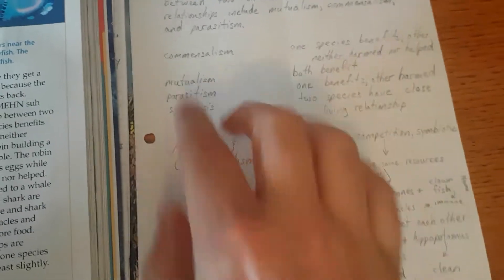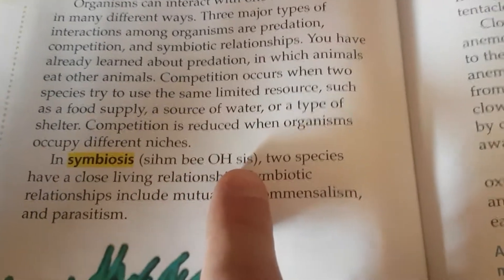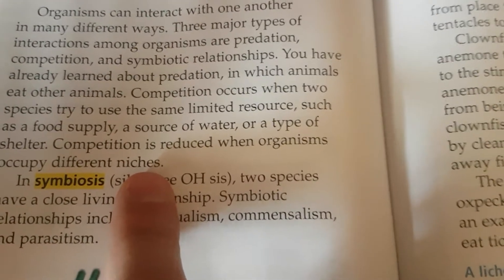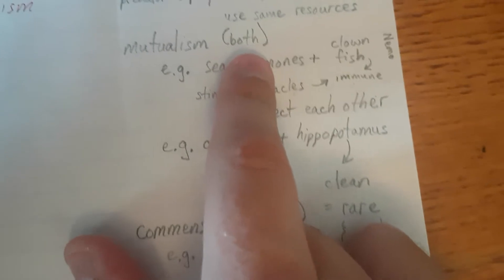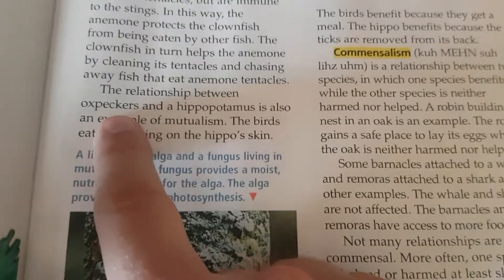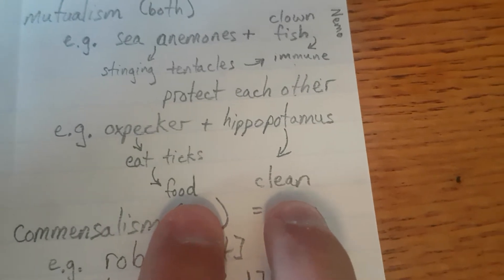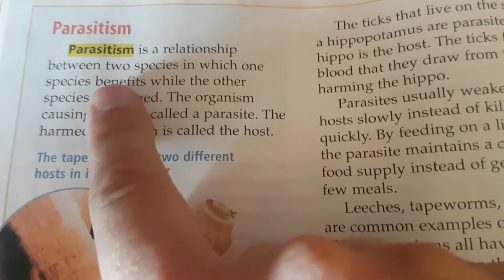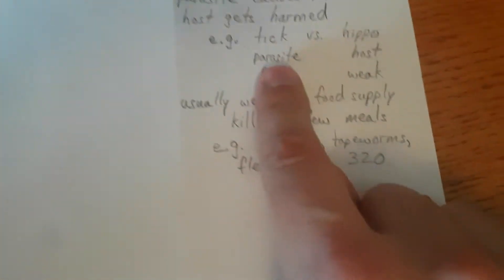"Symbiosis" Day 1 - Science Chp8 Les3 - AVID FNT Focused Note Taking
This is the first day of Focused Note Taking (FNT), where we record the topic / objective, main idea / EQ, vocabulary, and take the first half of notes.

Houghton Mifflin owns the Science material and my school does have this curriculum.